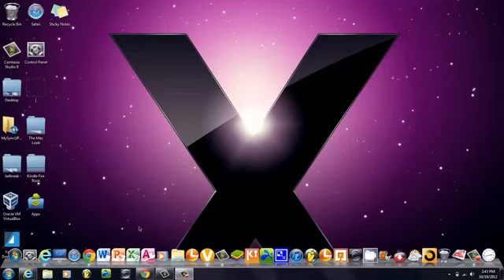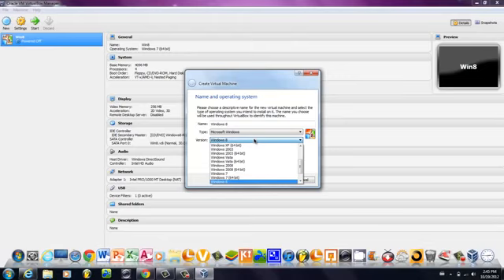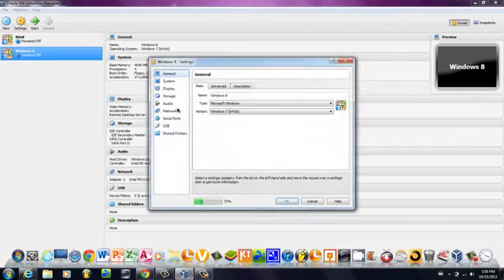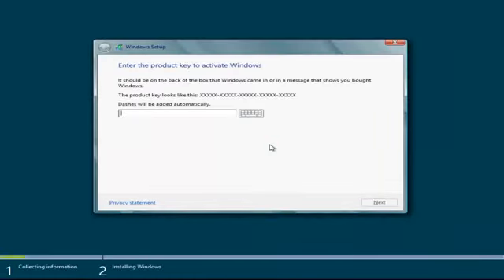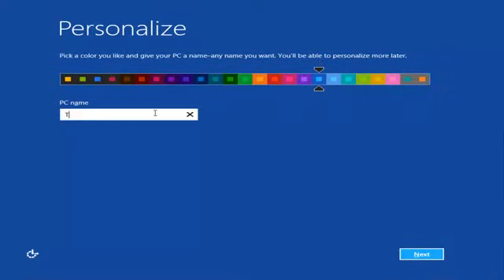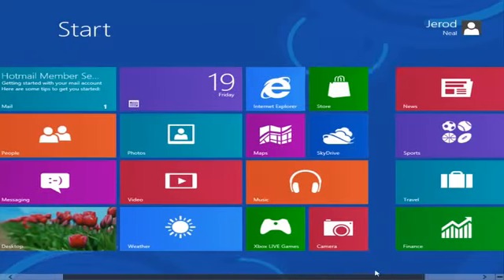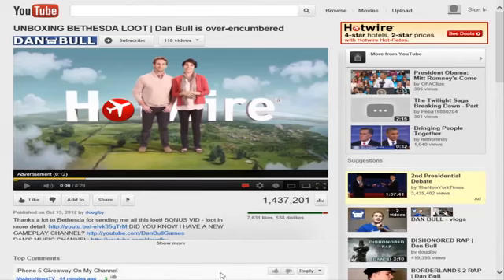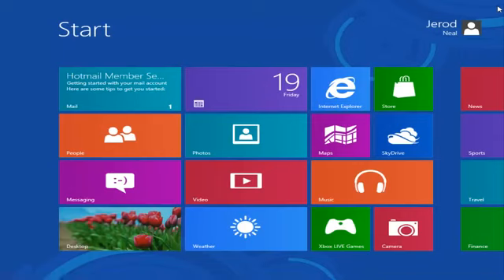How To Download Windows 8 "Pro Version 6(64/38 bit"